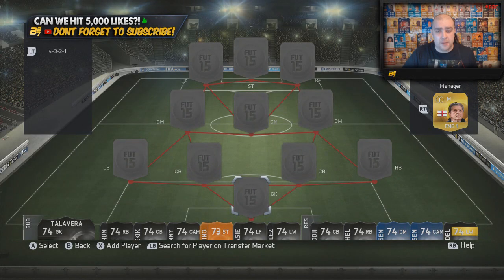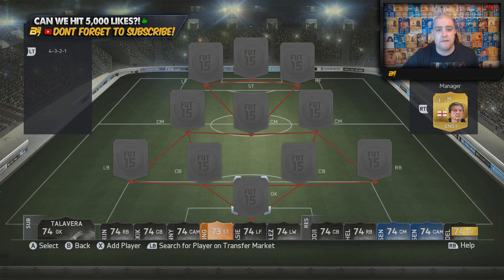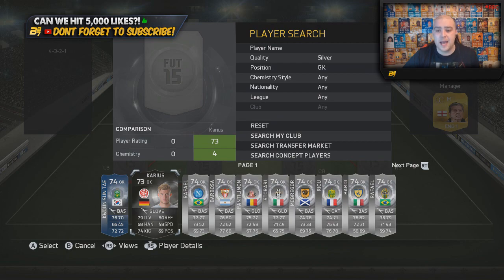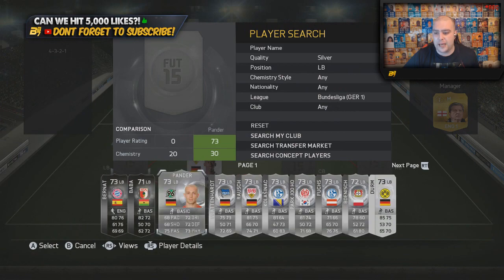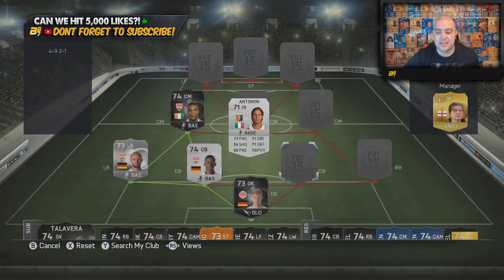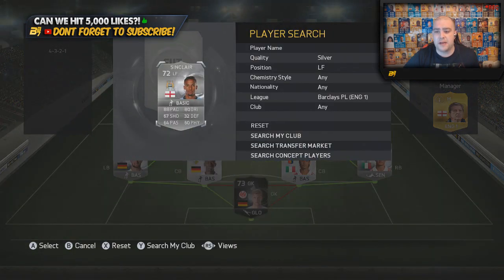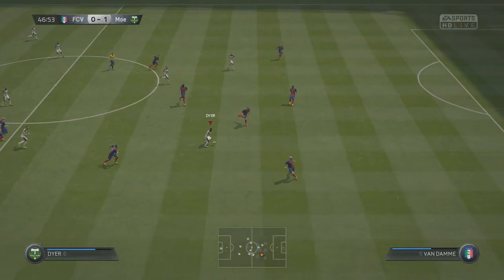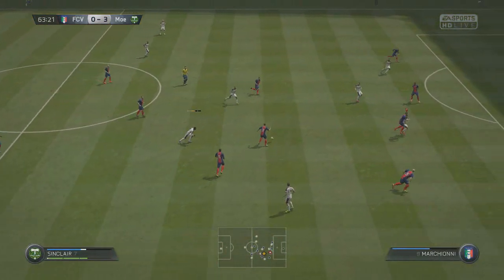FIFA 15 | TEAM OF THE SEASON TOURNAMENT CHAMPIONS! w/ TOTS WILSON